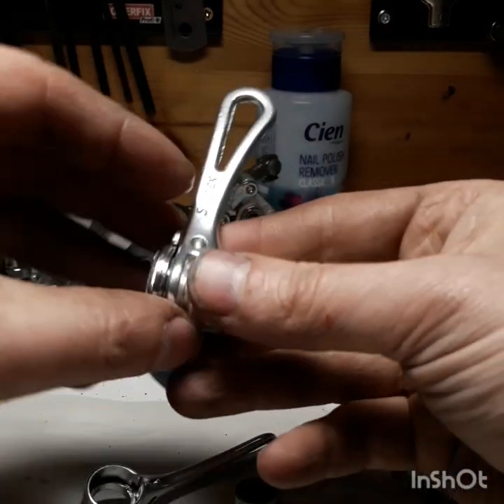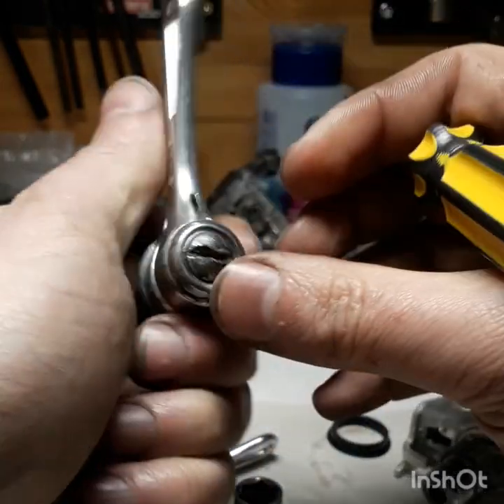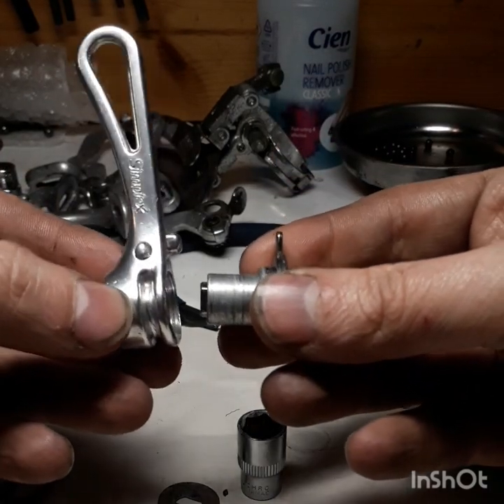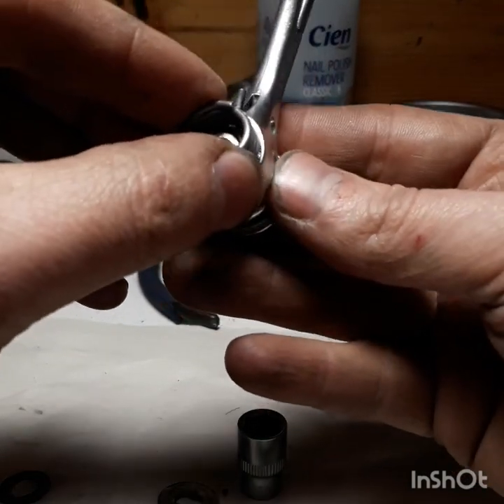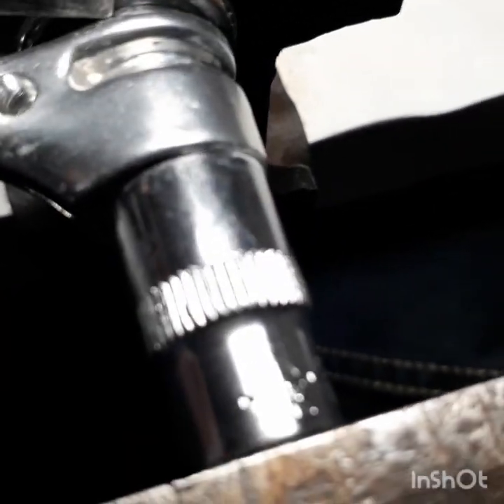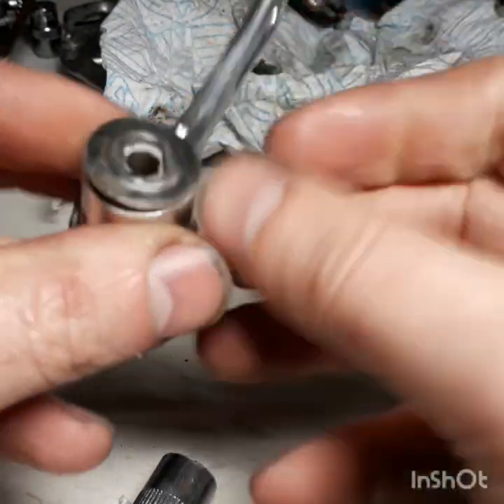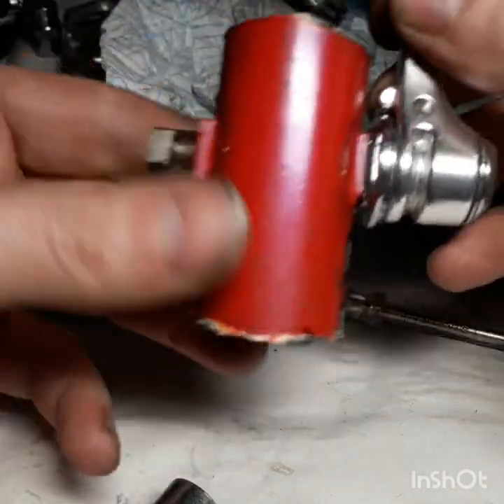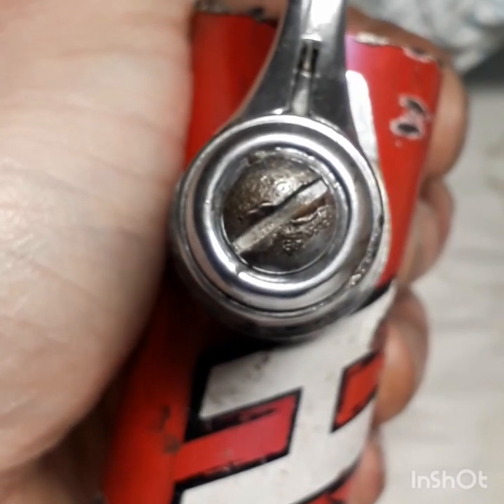Servicing Simplex Retrofiction Shift Levers